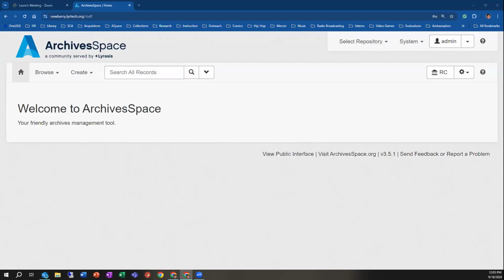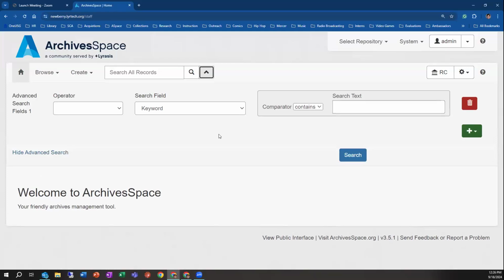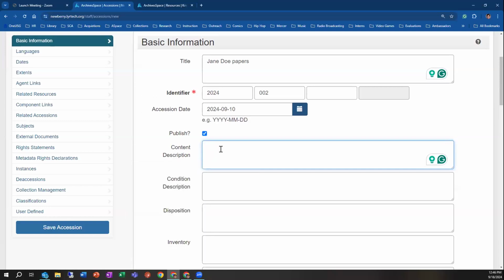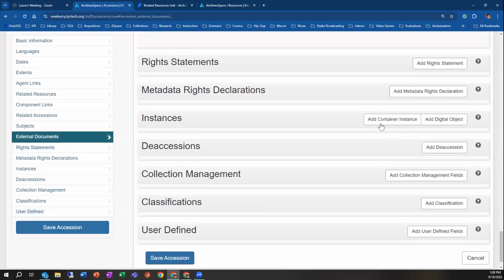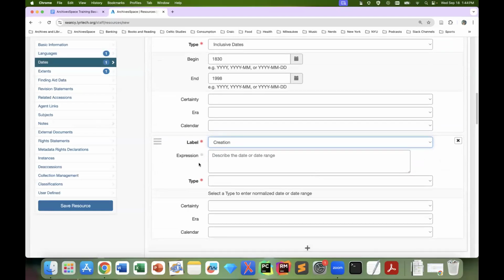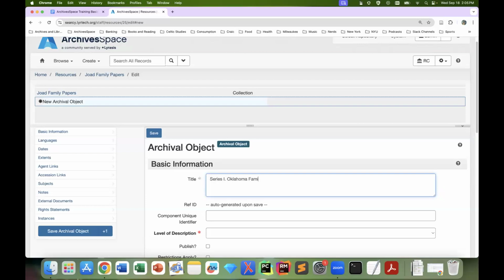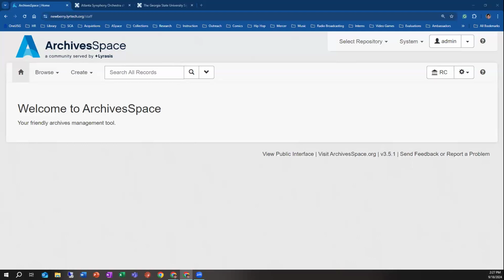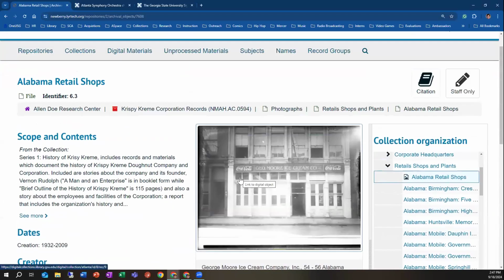Basic Record Creation in ArchiveSpace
This training was recorded on September 18, 2024 as part of an ArchivesSpace Community-wide training.